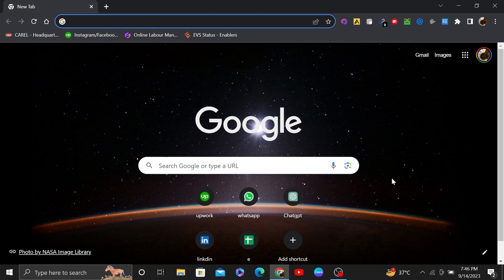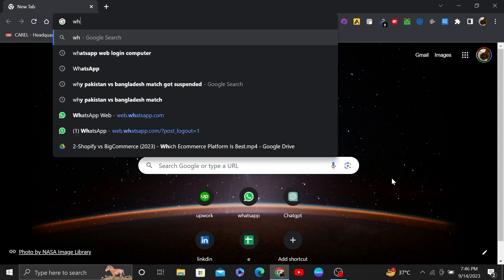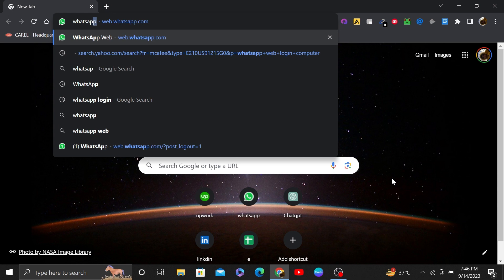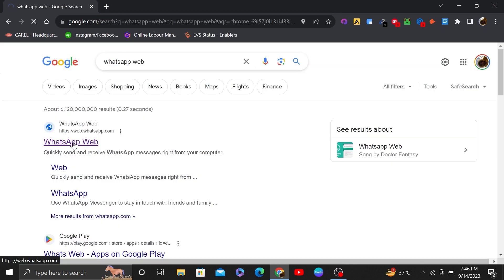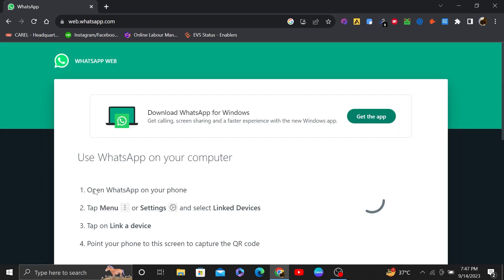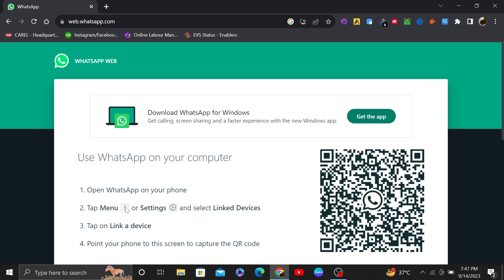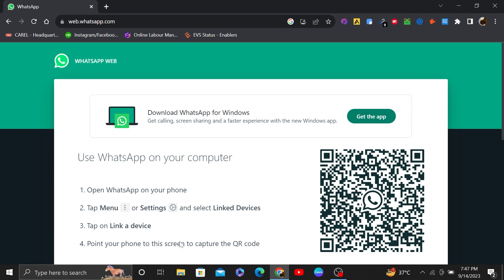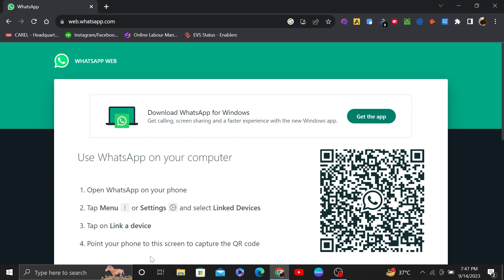How to Link Whatsapp to PC (Quickly 2023)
If you want to know How to Link Whatsapp to PC  then just watch this step-by-step easy tutorial till the end to get the most out of it.